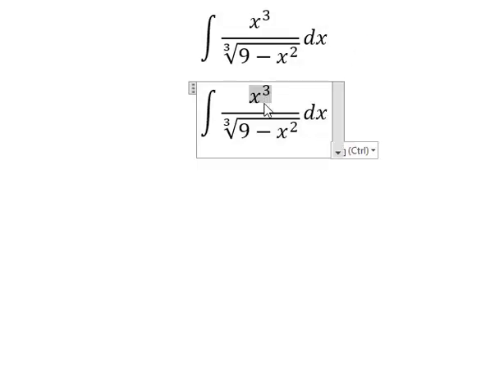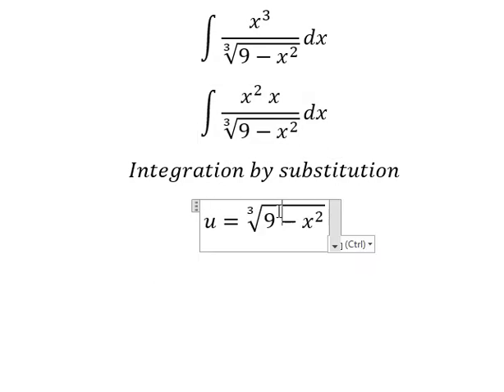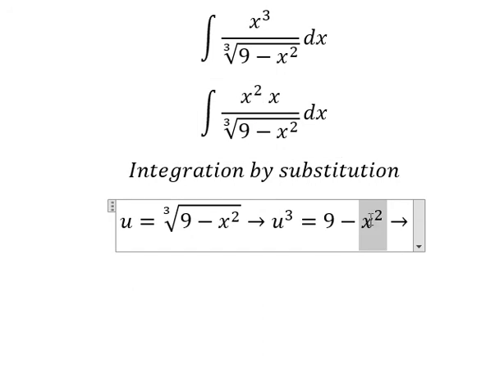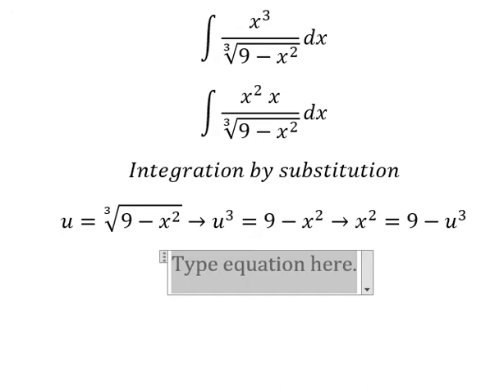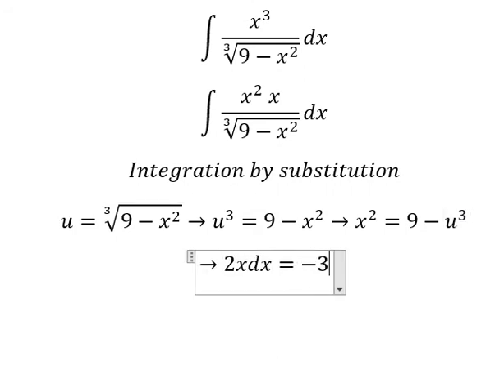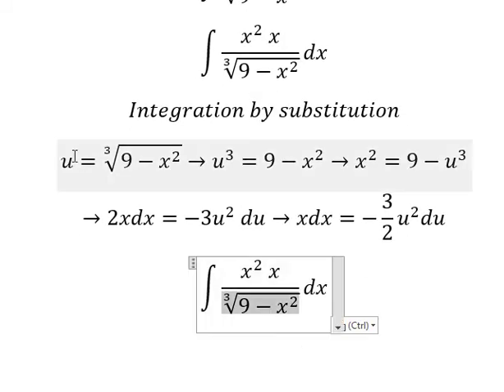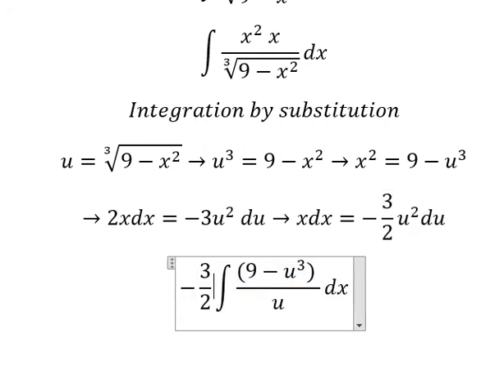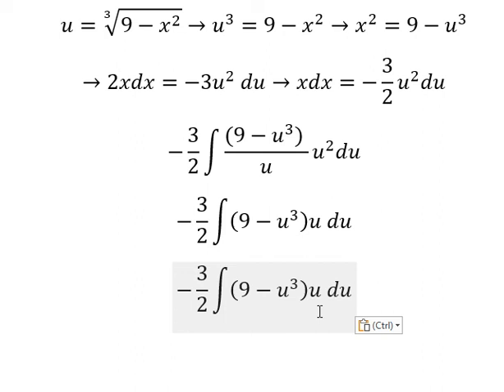Calculus Help: Integral ∫ x^3/∛(9-x^2 ) dx - Integration by substitution - Techniques